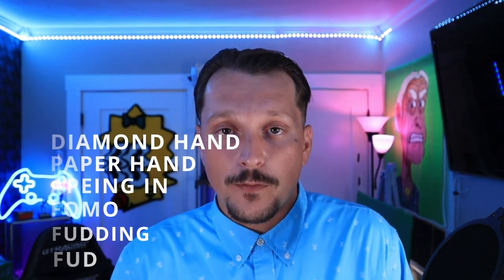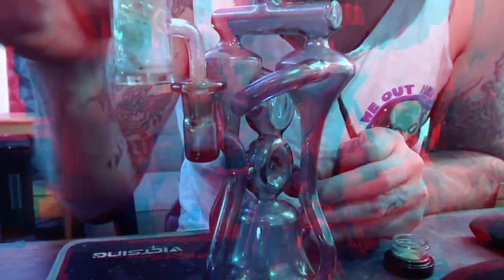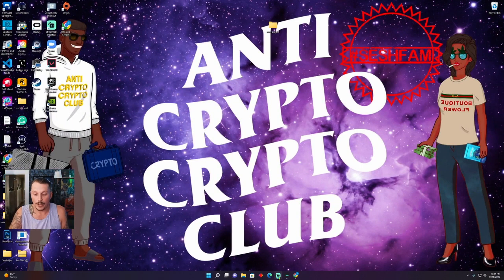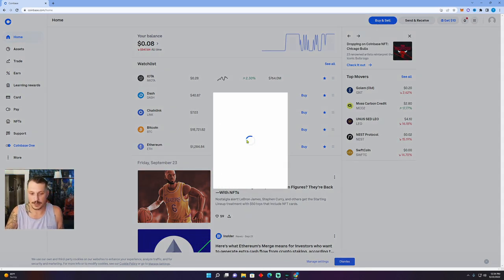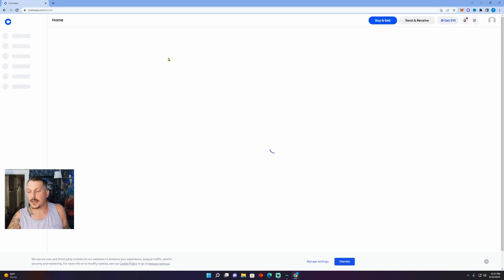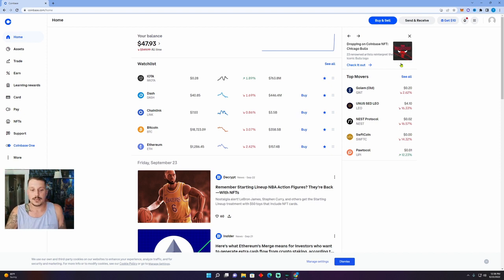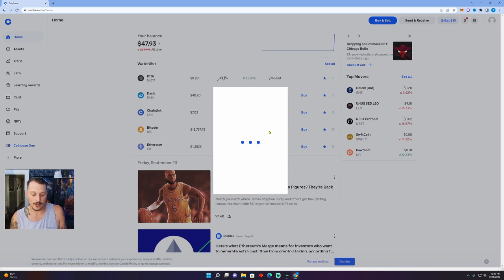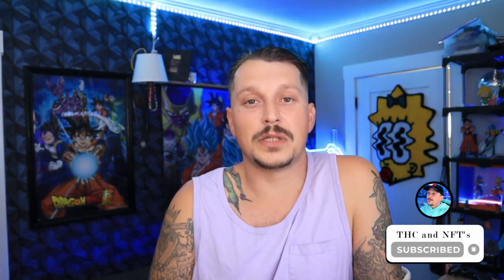How to Guide for Crypto and NFTs: How to Buy Crypto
In this video i show you how simple it is to buy crypto via coinbase and transfer it into you're metamask wallet!

Please remember nothing I say if financial advice or should be taken as such. Please do your own damn research

My Links

Acorn
Hey! I'm using Acorns and I love how easy it is to save and invest for my future. Join me and you'll get a free $5 investment!

Crpyto.com
to sign up for Crypto.com and we both get $25 USD :)

FTX
Trade Bitcoin, Doge, and other crypto with zero fees on FTX.

Coinbase
Sign up for Coinbase using my link and we can each get $10 in Bitcoin

Robinhood
Join Robinhood with my link and we'll each get our own FREE stock 🤝